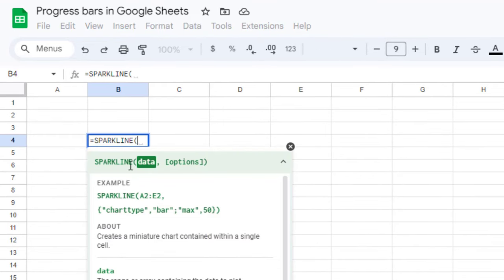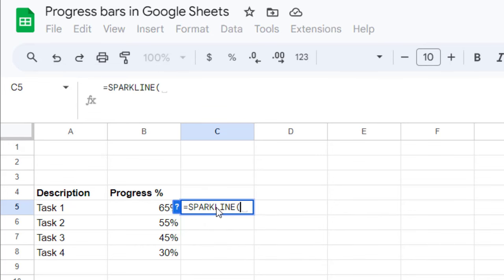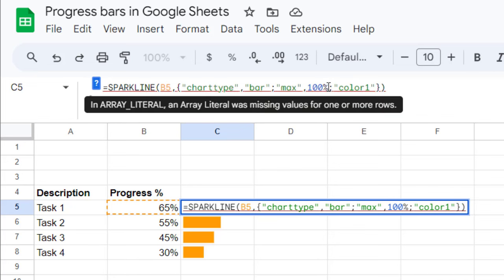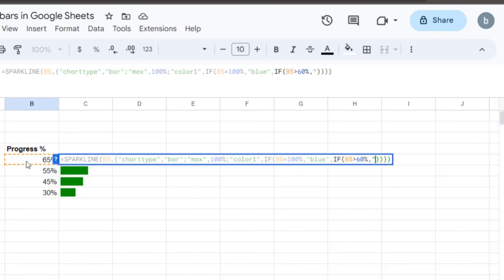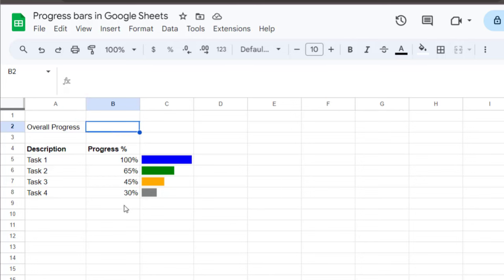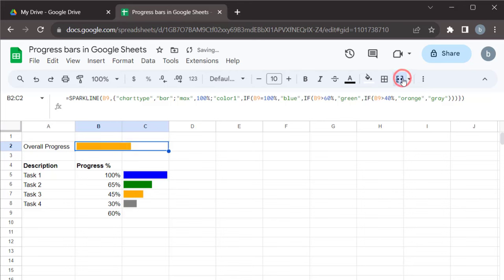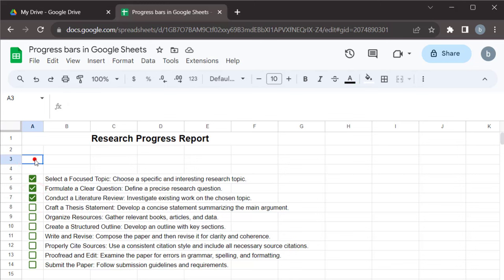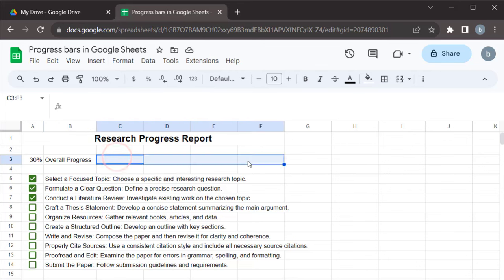How to create progress bars in Google Sheets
Learn to create progress bars in Google Sheets for efficient project management. Visualize tasks, calculate overall progress, and boost productivity.